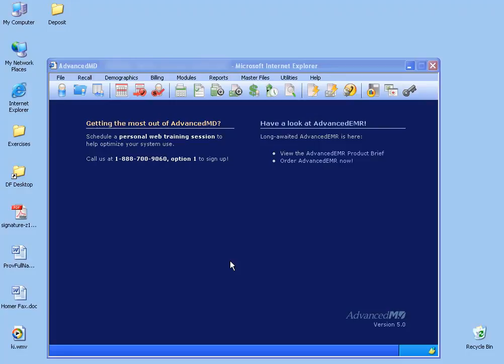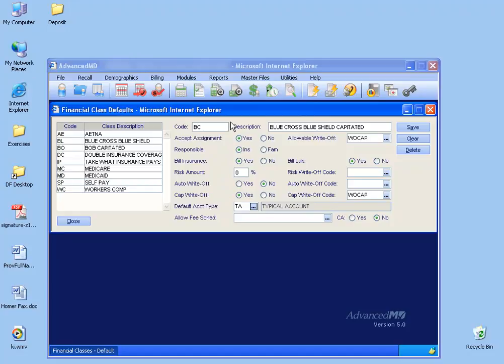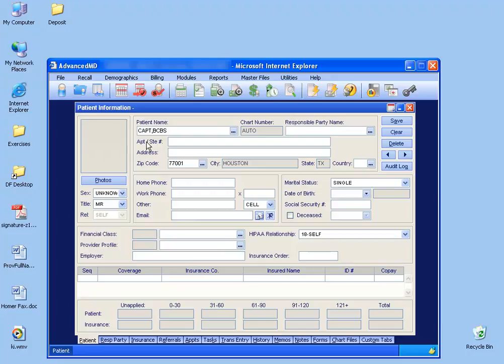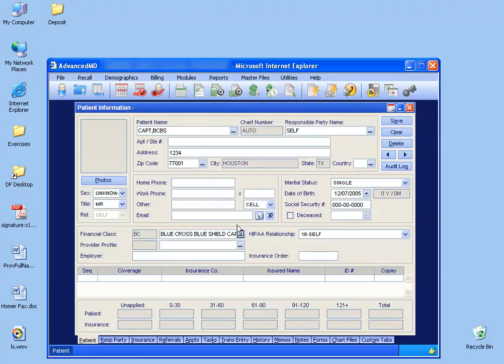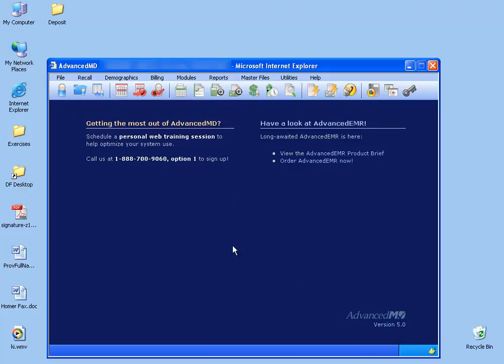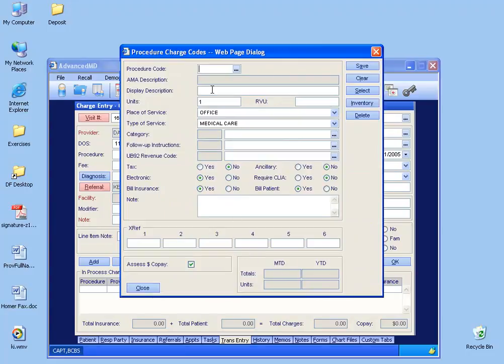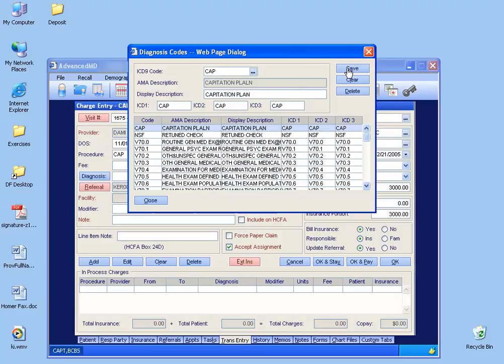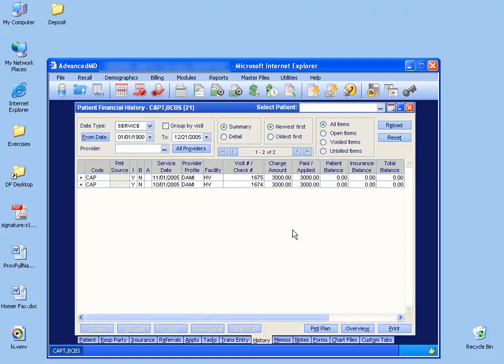89 Insurance Capitation Plans - Medical Billing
Posting insurance capitation to a patient's account. 89 of 113 Medical Billing Training Videos by Kirt Kershaw.